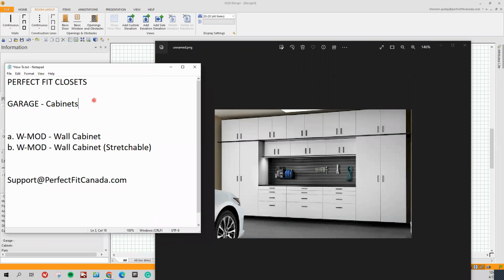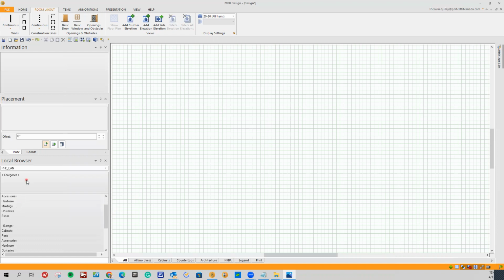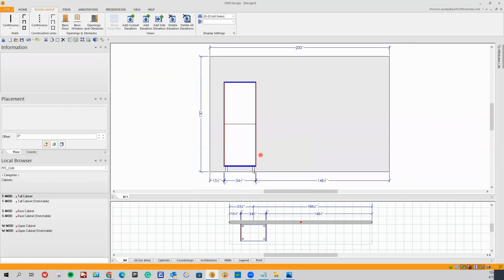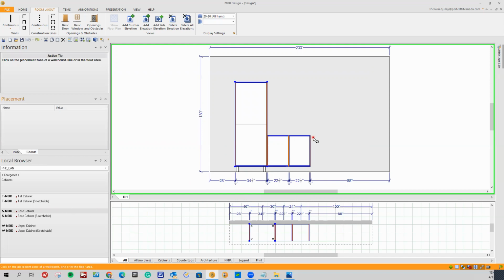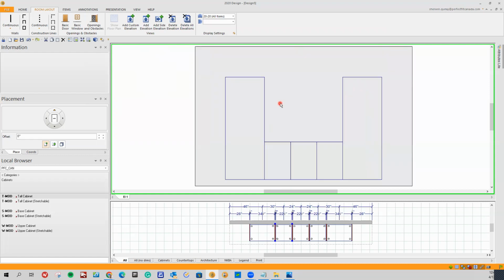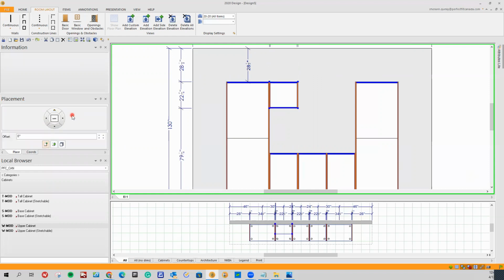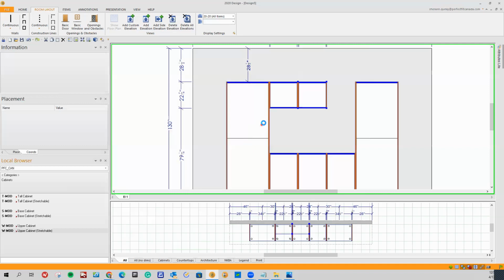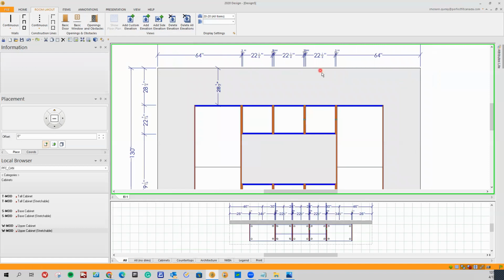Wall Cabinet Garage